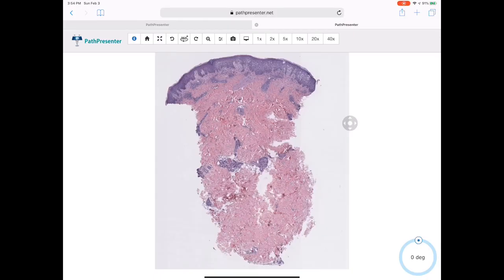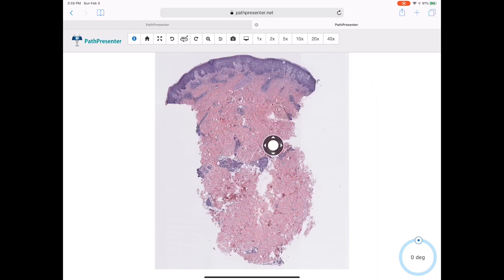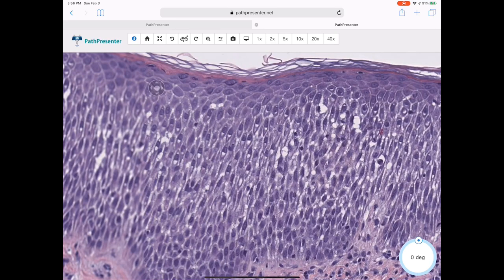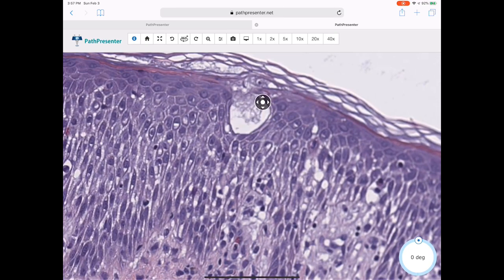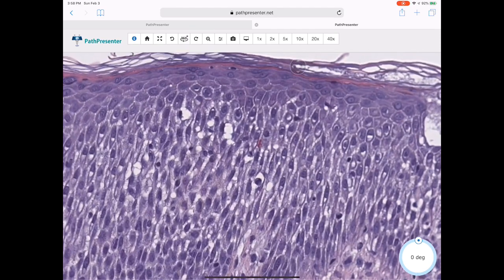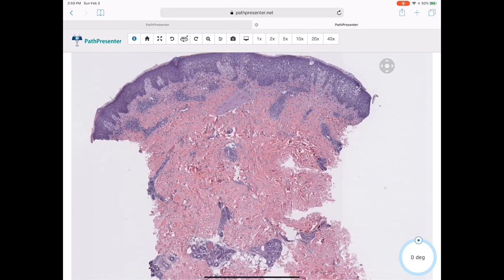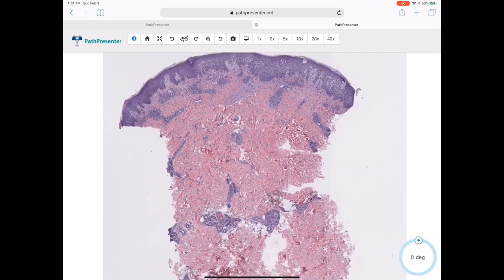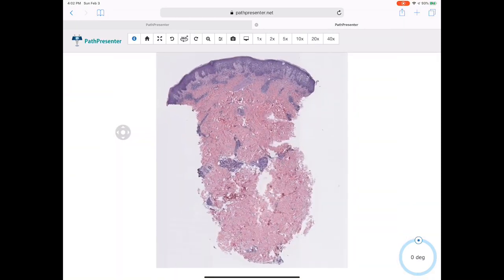Discover What Poison Ivy Rash Looks Like Up Close.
Spongiotic dermatitis is a reaction pattern seen in poison ivy, eczema and many others. Learn why it is called spongiotic...

What does a sponge have to do with poison ivy?

This is spongiotic dermatitis (SPON), an inflammatory reaction pattern that microscopically may look like the cut surface of a sponge (more on this later).

Spongiotic dermatitis is the reaction pattern of:
Poison ivy, Eczema, Rash from wearing nickel clothing or jewelry (belt buckle, back of a watch, earring), Sometimes, when it is a discrete papule or plaque, it can even mimic psoriasis or tumor (nummular derm), Pityriasis rosea, seborrheic dermatitis, many more examples...

SPON is characterized by the accumulation of fluid within the epidermis.  This fluid expands the space between each of the keratinocytes (skin cells) so that the regularly not so apparent cell to cell attachments (desmosomes) become visible (labeled spinous processes/desmosomes).  The fluid-widened spaces and netlike appearance of the skin appear similar to the cut surface of a sponge, hence the name - spongiotic dermatitis.

Occasionally, the hydrostatic pressure from the fluid accumulation is so high that they overpower the cell-cell connections and microvesicles form (circular space).

Keys to the diagnosis:
1. Palor to the epidermis = edema
2. Inflammation around blood vessels in the mid to upper dermis.
3. Some of these inflammatory cells will march on up (like worker ants) to the epidermis in a process called exocytosis. The inflammatory cells cause the fluid influx.
4. Over time, the epidermis responds by thickening and developing scale (think dry, scaly skin of eczema sufferers).

There are subtle ways to distinguish between each specific rash that falls under the umbrella of spongiotic dermatitis.  Maybe in a later post...

This video is geared towards health professionals, students, trainees, and anyone interested. I try to make the discussion as easy as possible to understand and certainly do not cover every aspect of the lesions discussed.  That’s not the purpose of these videos.

This is for educational/entertainment purposes only. It in no way is formal medical advice or consultation.